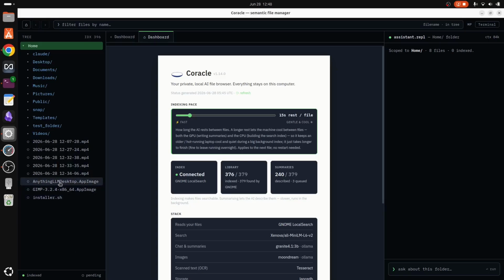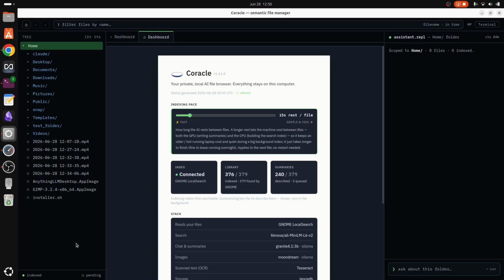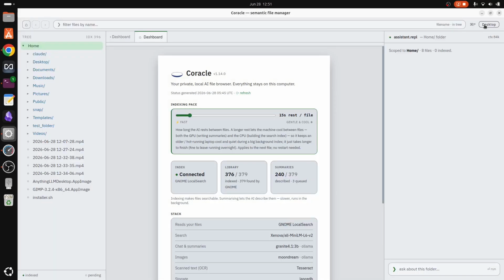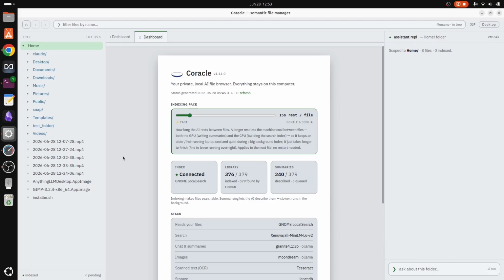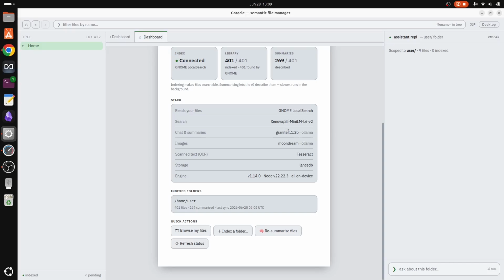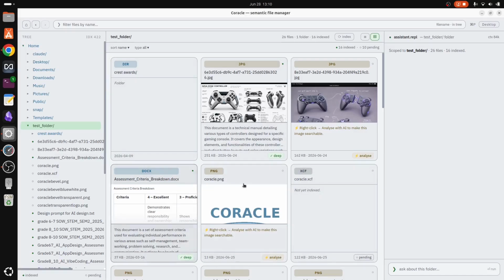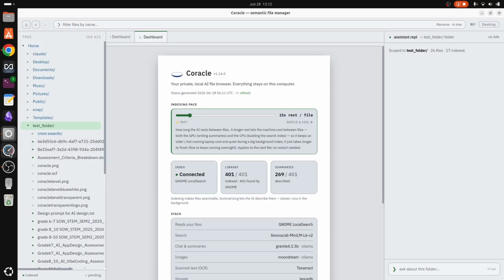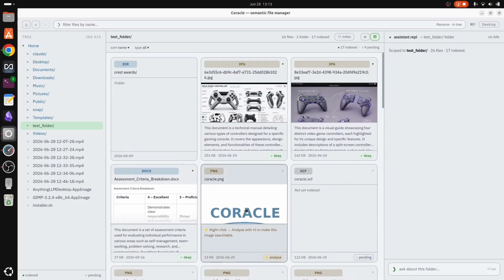Linux Gnome based LLM semantic file search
Search for your files using local AI